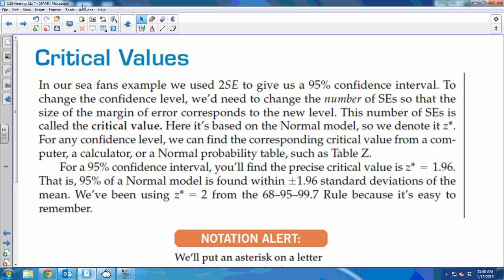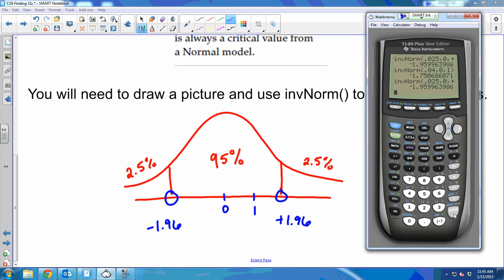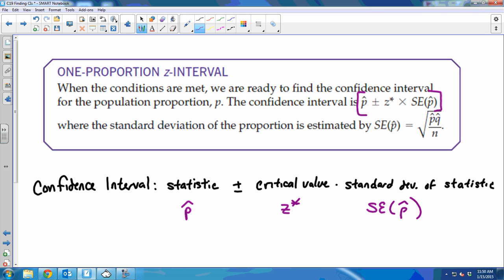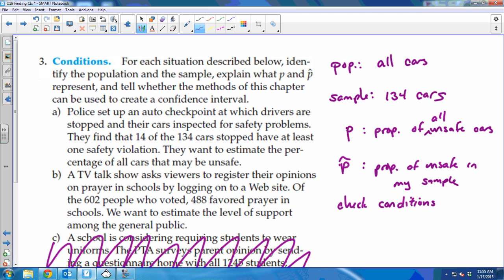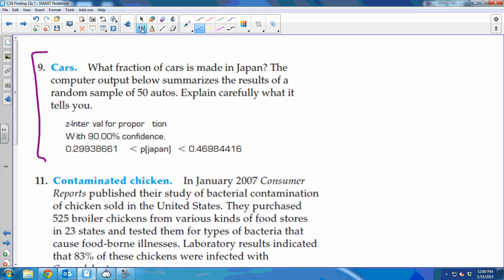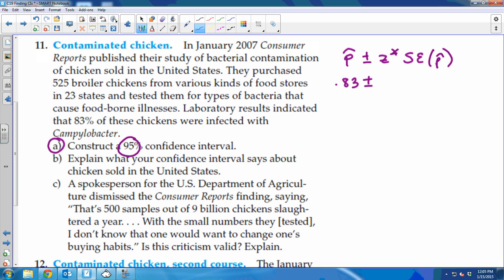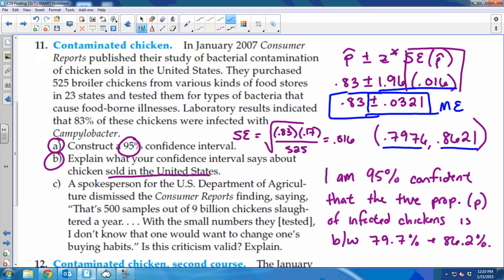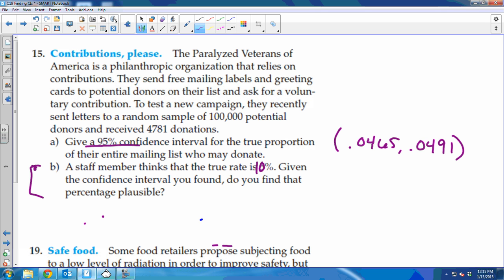C19 Constructing a CI